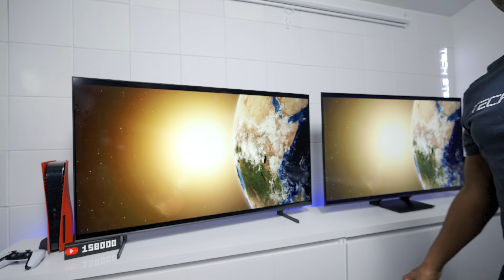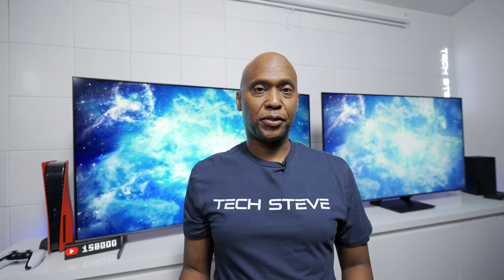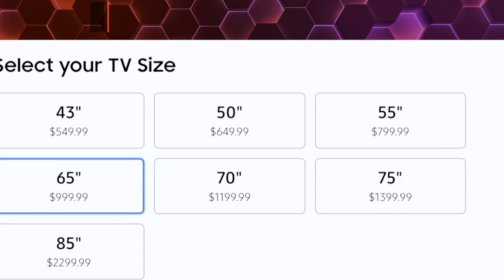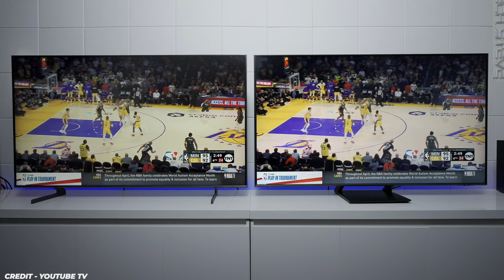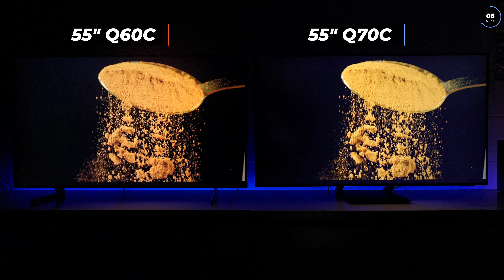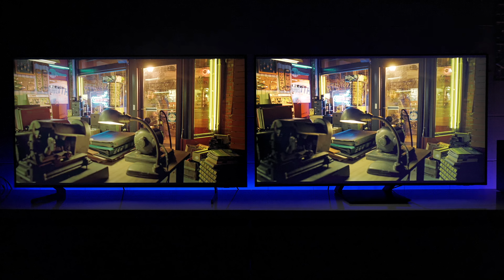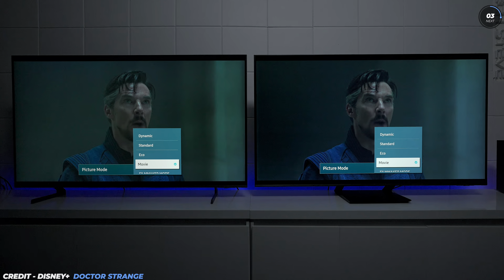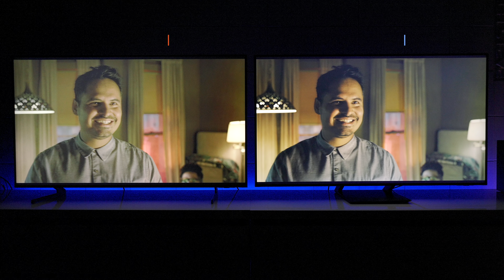Samsung Q60C VS Q70C You Won't Believe How Stacks Up!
55" Samsung Q70C
65" Samsung Q70C
75" Samsung Q70C
85" Samsung Q70C